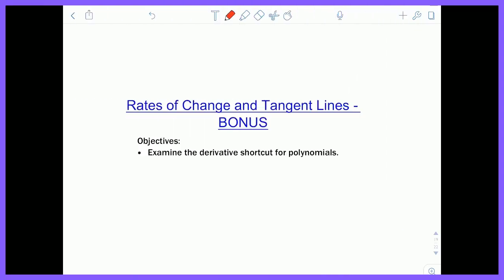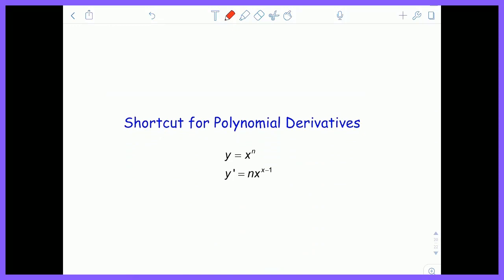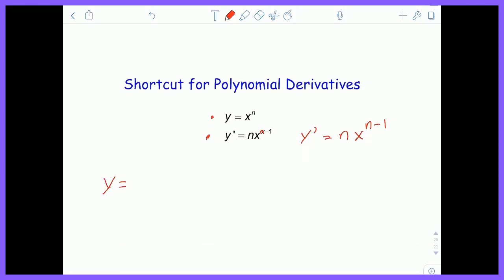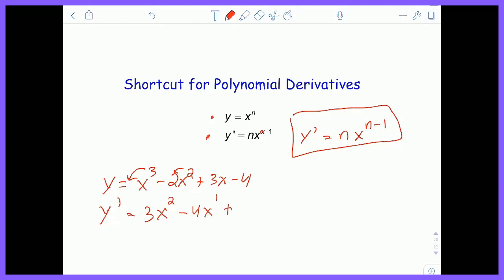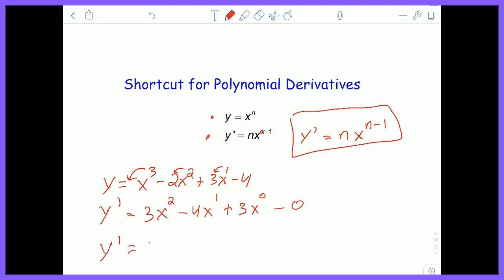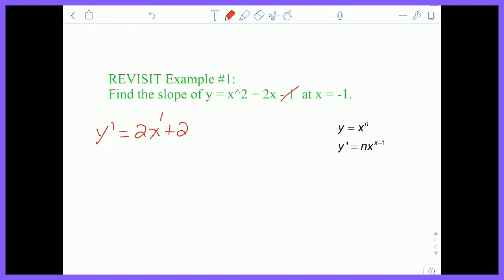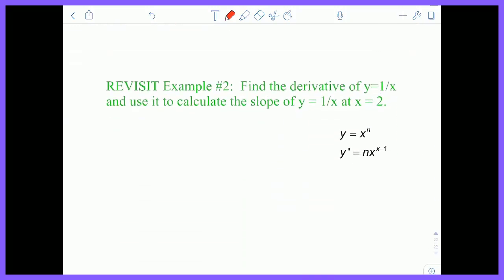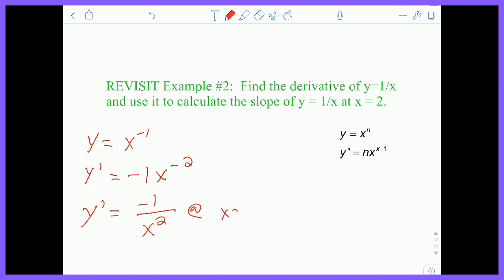The Shortcut for Polynomial Derivatives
Objectives:
- Examine the derivative shortcut for polynomials.